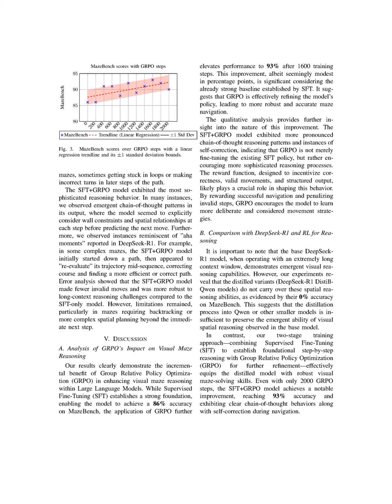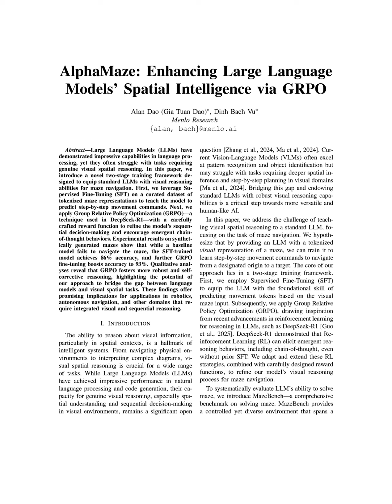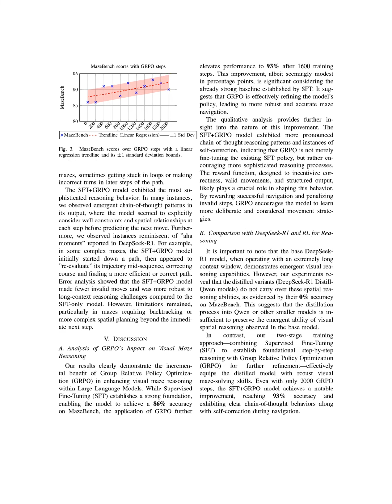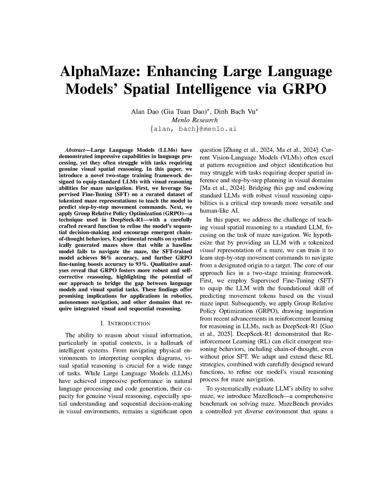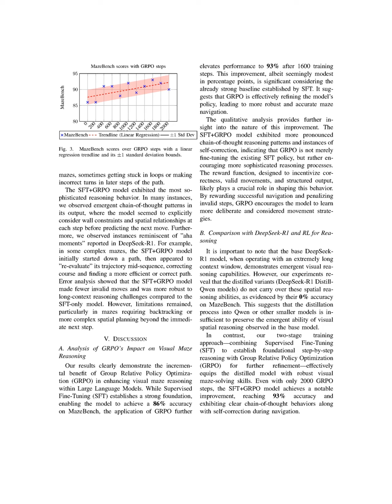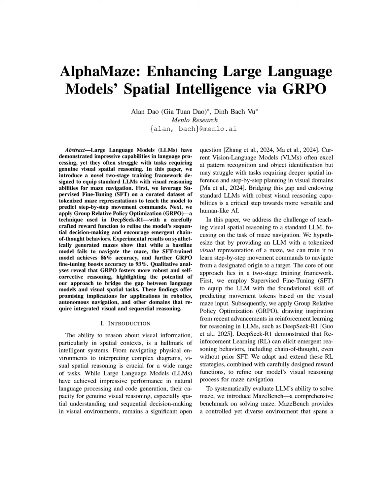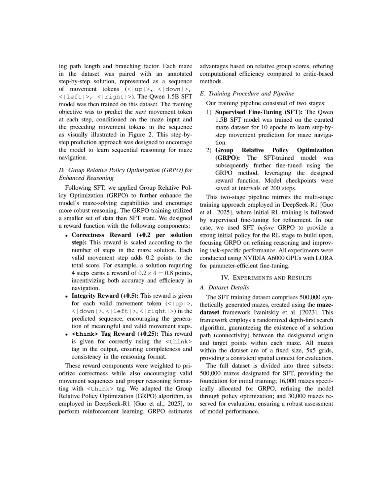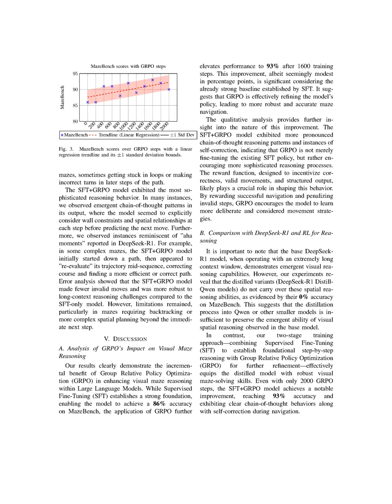[QA] AlphaMaze: Enhancing Large Language Models' Spatial Intelligence via GRPO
This paper presents a two-stage training framework enhancing LLMs' visual reasoning for maze navigation, achieving 93% accuracy through Supervised Fine-Tuning and Group Relative Policy Optimization.